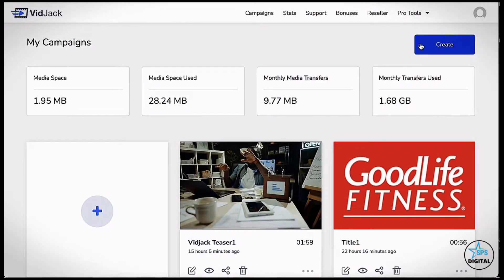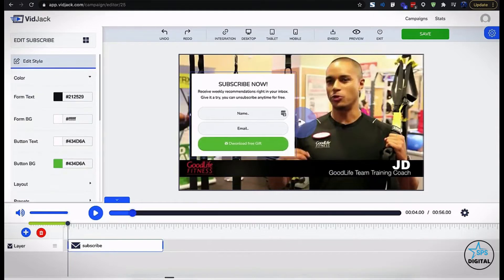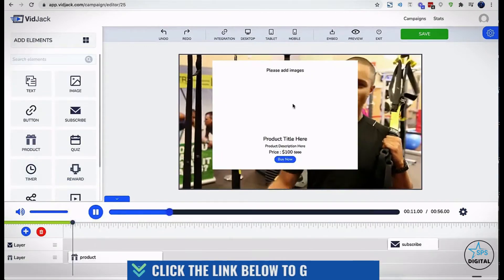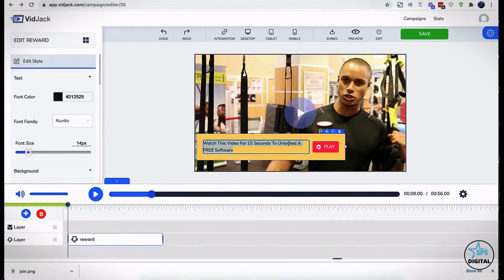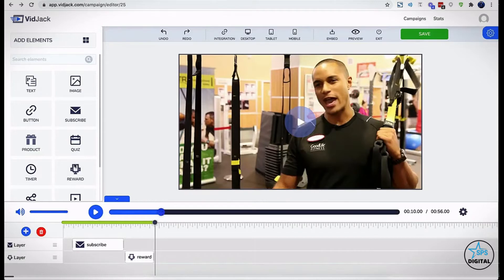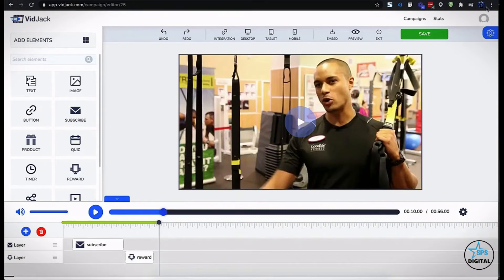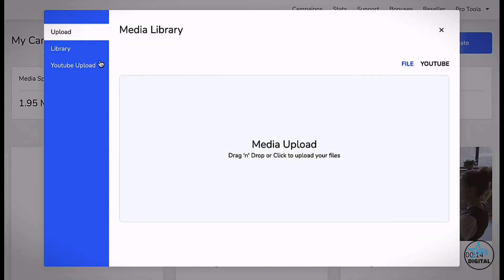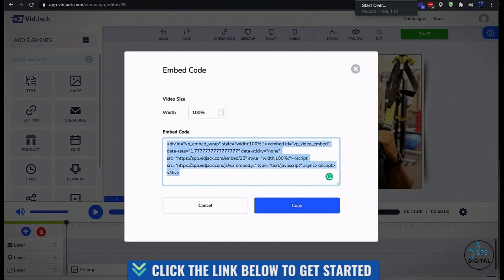How to Create Interactive Video? Let's Use VidJack Software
To make interactive video (click this link)

In this video, you will learn how to create interactive video.

Interactive video can help keep your viewers engaged and can lead to better conversions. In this video, we will show you how to create an interactive video using VidJack.

VidJack is a new technology that allows you to add interactive elements to any YouTube or Vimeo video. This will let you put the videos on your WordPress website or other places. The interactive elements will show on top of the video and people can click on them to do things like sign up for newsletters, buy things, and more.

Most people think of video as a one-way medium, but with the right tools, it can be highly interactive. There are a number of ways to create interactive video, including using hotspots, incorporating questions and polls, and adding hyperlinks.

Hotspots are clickable areas that you can add to your video. When viewers click on a hotspot, they can be taken to another video, an external website, or a specific frame in the same video. Hotspots are a great way to provide additional information or context without disrupting the flow of the video.

Questions and polls can also be used to make video more interactive. By incorporating questions into your video, you can gauge viewer understanding and engagement. Polls can be used to solicit feedback on everything from the quality of the video to the effectiveness of the content.

Finally, hyperlinks can be added to any element in your video. This allows viewers to quickly and easily access related content, whether it's on your website or elsewhere on the internet. Hyperlinks are an effective way to keep viewers engaged and ensure that they're getting the most out of your content.

By using hotspots, questions and polls, and hyperlinks, you can easily make your videos more interactive and engaging. With a little creativity, there's no limit to what you can do.

With VidJack you can do all of them. Let's watch the video.